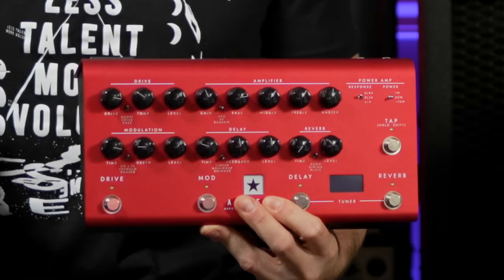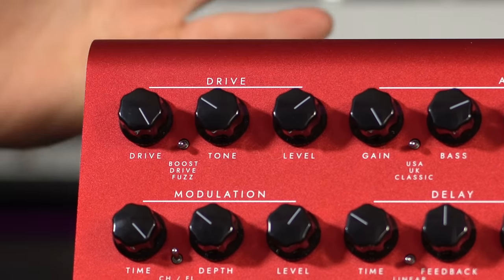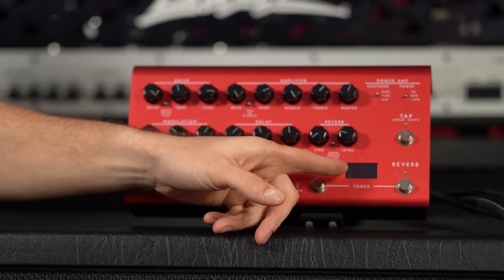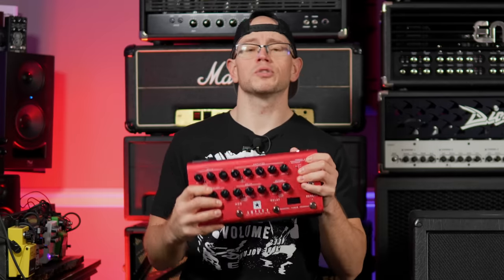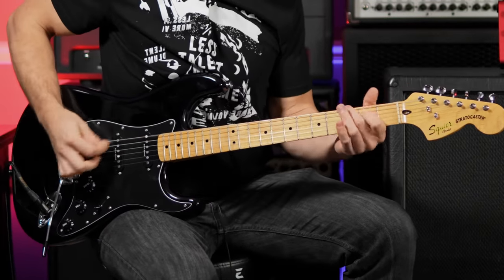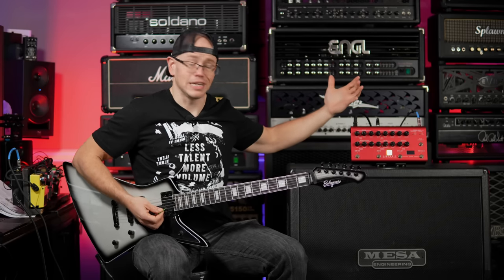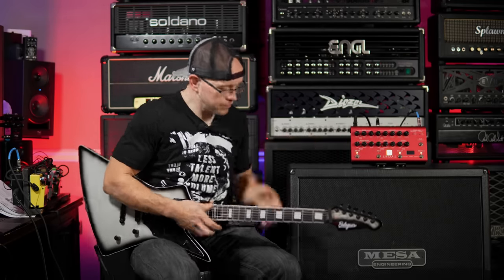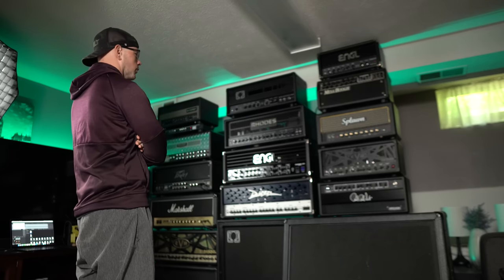Your Whole Rig Now Fits In Your Gig Bag | Blackstar Dept 10 AMPED 2 100 Watt Amp + Effects Pedal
Thanks to zZounds and Blackstar for sharing the AMPED 2 with me, so I can share it with you!